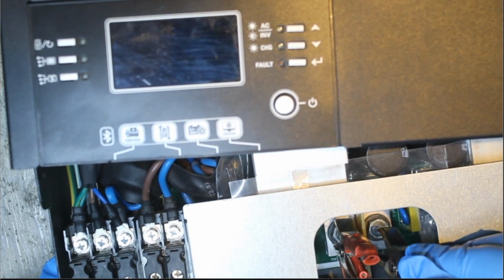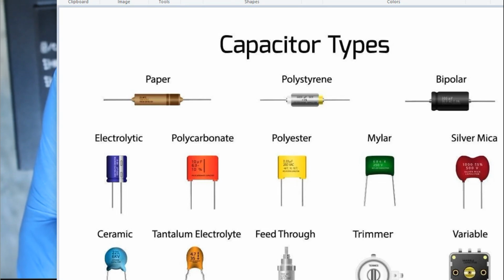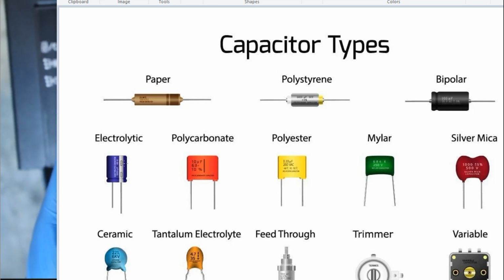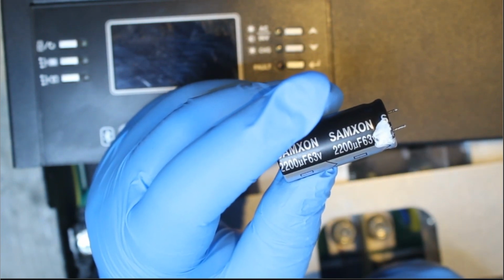REPAIR KODAK OG5.48 5000W F09 WHY YOU SHOULD BE CAREFUL WHEN HANDLING CAPACITORS